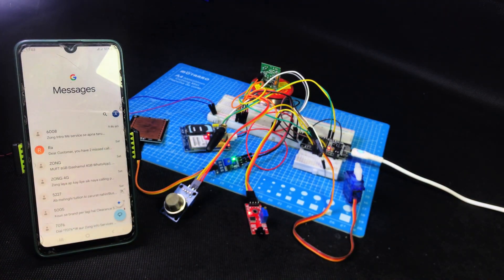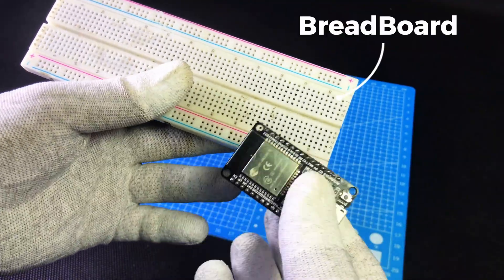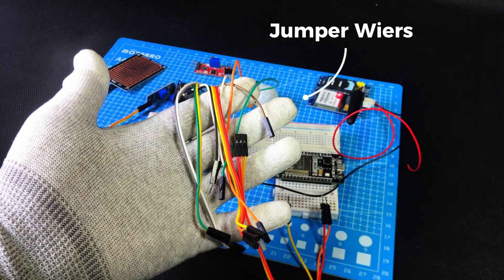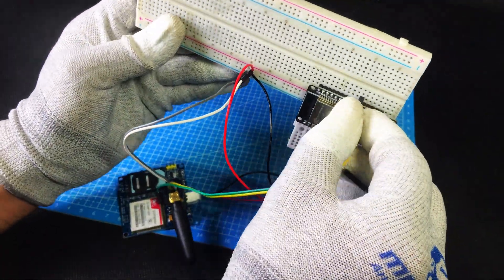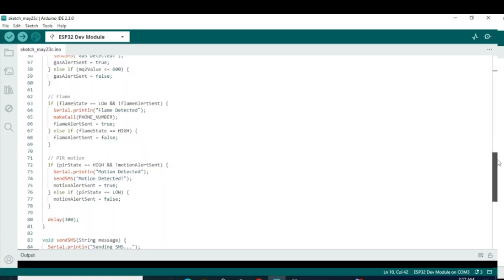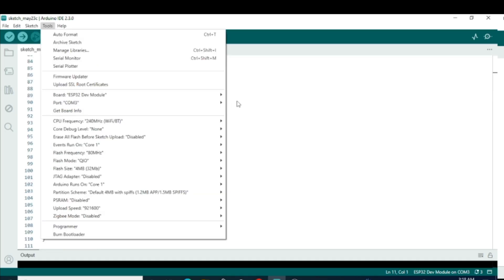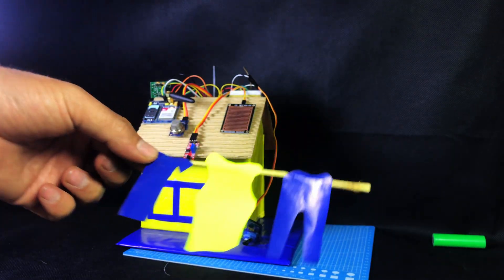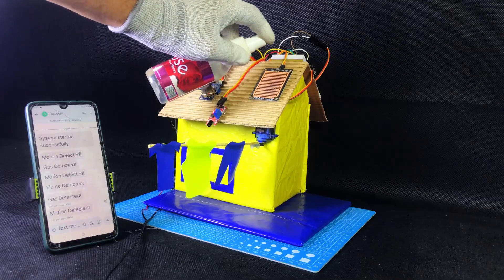Smart Home Alert System with SMS | Motion, Fire, Gas & Rain Detection | ESP32 + GSM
Learn how to make a smart home security and automation system using ESP32, GSM (SIM900A), and various sensors. This DIY project sends SMS alerts to your phone when:

🔥 Fire is detected (Flame sensor)

💨 Gas is detected (MQ2 sensor)

🚶 Motion is detected (PIR sensor)

🌧️ Rain is detected, and a servo motor automatically moves the cloth to a safe side!

💡 Features:

Real-time SMS alerts using SIM900A GSM module

Fully automatic rain protection system

Ideal for DIY home automation and IoT beginners

📦 Components used:

ESP32

Flame Sensor

MQ2 Gas Sensor

Rain Sensor

Servo Motor

Jumper Wires

Power Supply

👉 Watch till the end to see the full working demo with SMS alerts!

More Arduino & ESP32  Related Projects

Fire Detected! SMS & Call Alert System using Arduino & GSM SIM900A | Arduimo Project Full Tutorial
RFID and Keypad Password-Based Door Lock System | Arduino Mega Project Tutorial    • RFID and Keypad Password-Based Door L...
How to make RFID Door Lock using Arduino Nano | RFID Project | DIY Ardunio project    • How to make RFID Door Lock using Ardu...
Gesture Control Robot – Build a Robot Controlled by Your Hand Movements!    • Gesture Control Robot – Build a Robot...
Control Robot With The Wave Of Your Hand! | Gesture Control Car    • Control Robot With The Wave Of Your H...
smart home project using esp32, New inspire award science project | Rain protected washing clothes , how to send sms using gsm module. Rain 🌧️ Detection Based Clothes 👕 Collector System
flame sensor with arduino
motion detection alert with sms
gas leakage detection using mq2
automatic rain cloth protection system
servo motor automatic rain cover
sms alert home automation system
esp32 sms project
rain sensor with servo
smart home iot project
gsm module sms alert project
home automation in urdu
smart system with esp32 and gsm